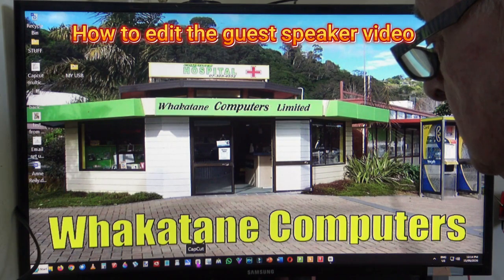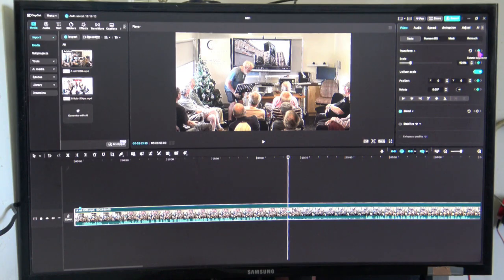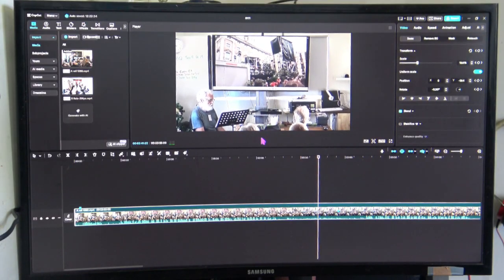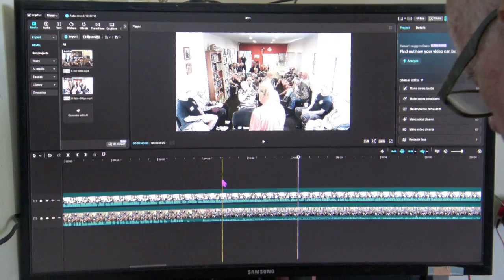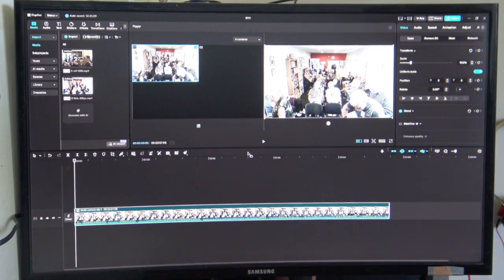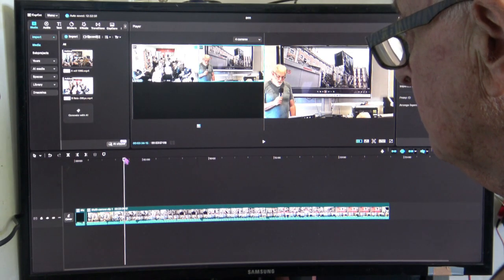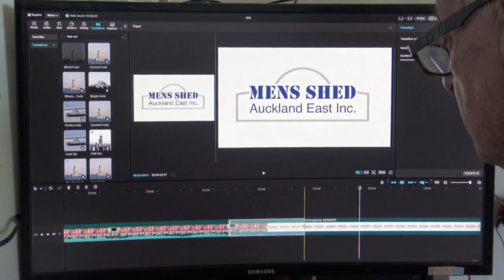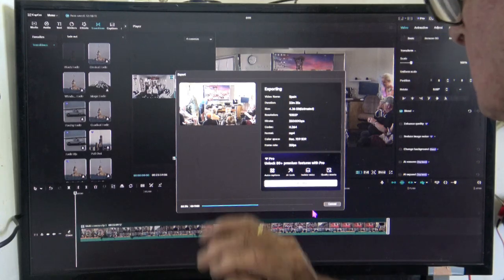How to edit the guest speaker video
Teaching how to edit multicamera videos on Capcut the free video editor